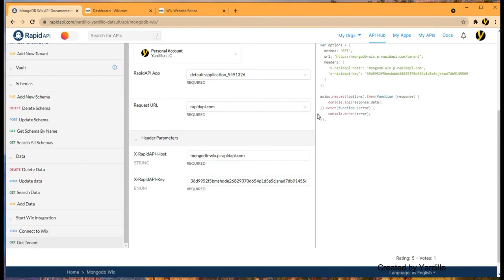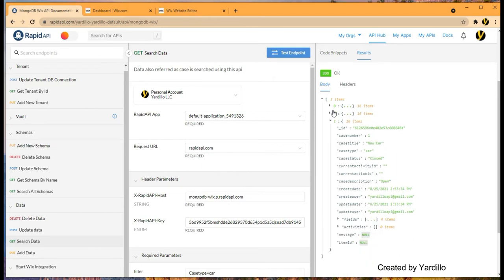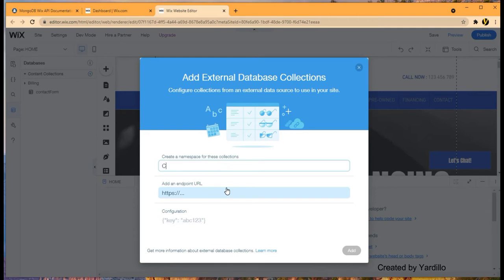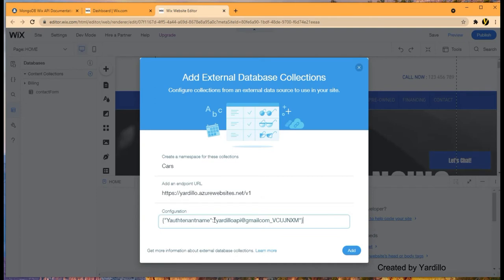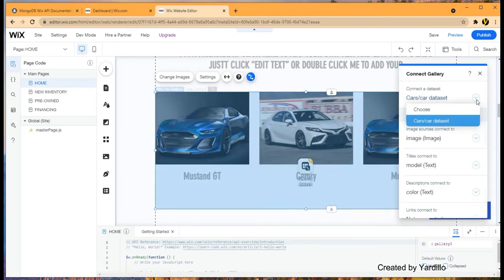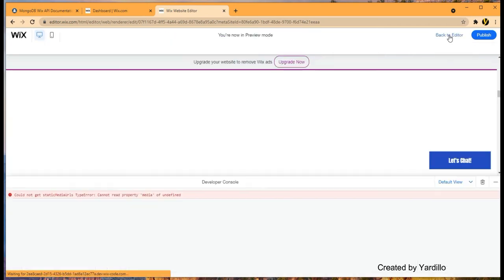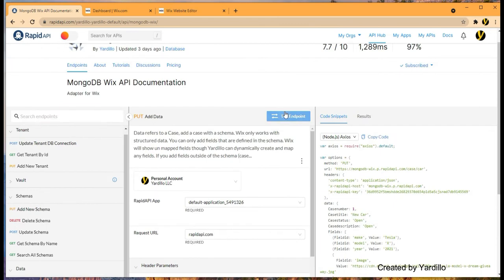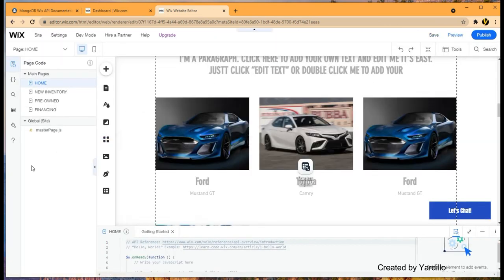no code External Data in Wix Website Part 3 FINAL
Add external data in Wix website without any code. Register your MongoDB Wix adapter on Rapidapi.com and Create, Read, Update and Delete data in cloud.